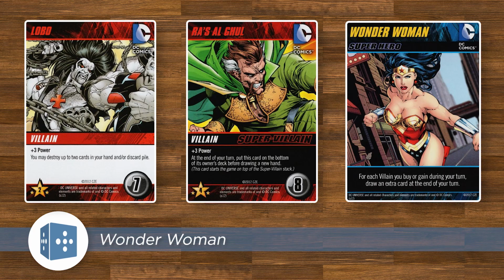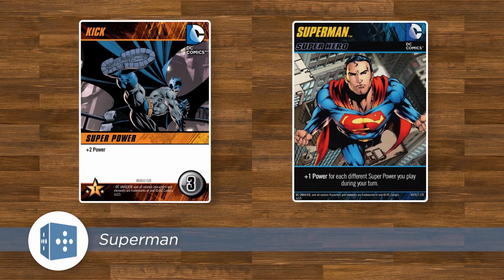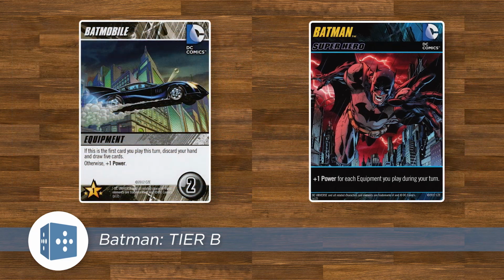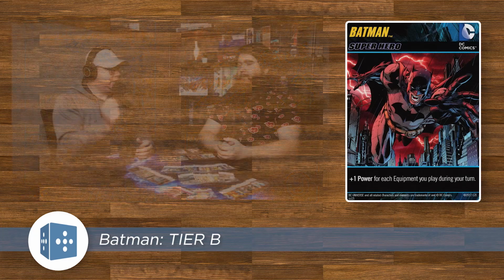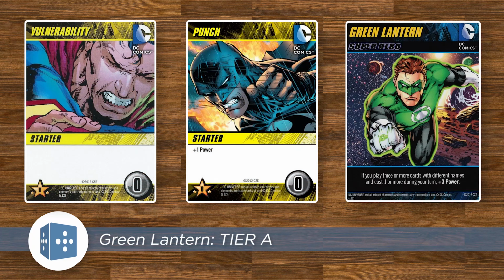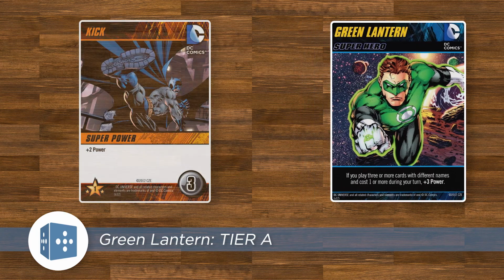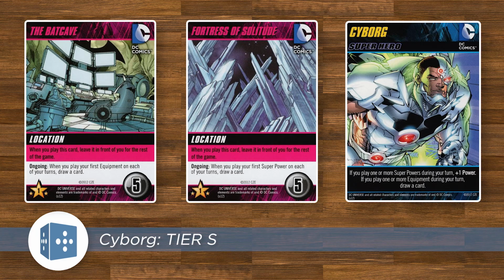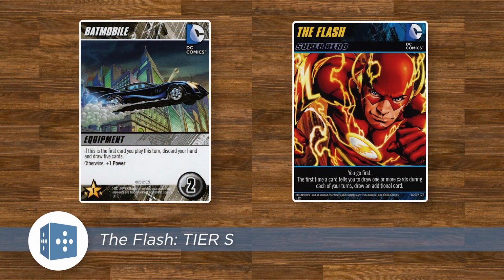Ranking the Super Heroes from the DC Deck Building Game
Check out our first Super Hero Tier List from the DC Deck Building Game! 🦸‍♂️
Pick up your own copy from Amazon

Today we've got a different type of video for you all! We are doing our FIRST Tier List of the DC Deck Building Game (DCDBG) on the channel. We are evaluating the 7 Super Heroes found in the core set of the DCDBG! We've played a LOT of games of this, and we wanted to share with you our thoughts of the characters you're able to take control of in the game! Hope you enjoy!

⏲⏲ Timestamps ⏲⏲

0:00 - Introduction
0:30 - Tier List Ground Rules
1:18 - Tier List Rankings
1:40 - Wonder Woman
5:20 - Superman
7:46 - Batman
10:16 - Aquaman
12:14 - Green Lantern
14:37 - Cyborg
16:55 - The Flash
19:30 - Final Tier List
21:03 - Final Thoughts

💲💲💲 Product Links 💲💲💲

🔵⚪🔵 Check out the hobbies + happiness podcast 🔵⚪🔵

🎵🎧🎶 Music 🎶🎧🎵